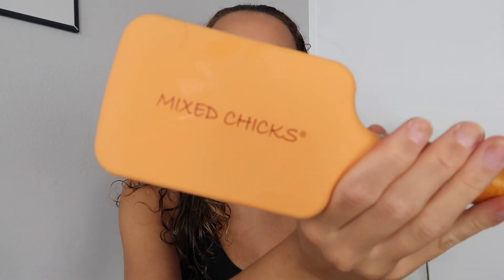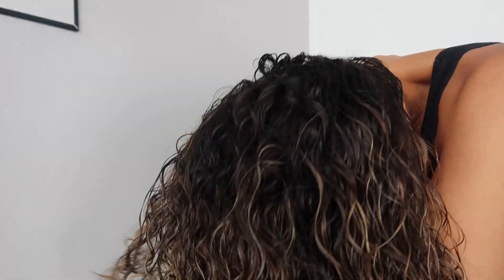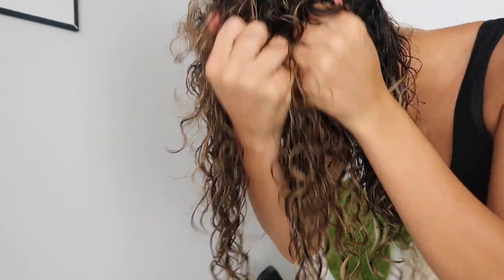SOFT & FLUFFY CURLY HAIR TUTORIAL // 3A CURLS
Although I was sent these products, I'm still telling you all the honest truth. These products worked extremely well on my hair and I'm really happy with the results!

* Change to 1080p for optimal quality :)